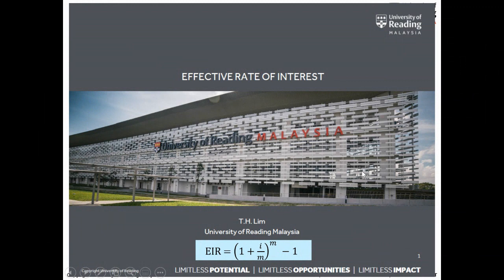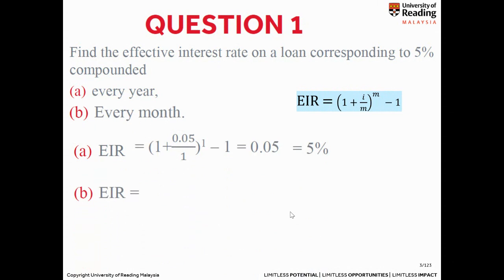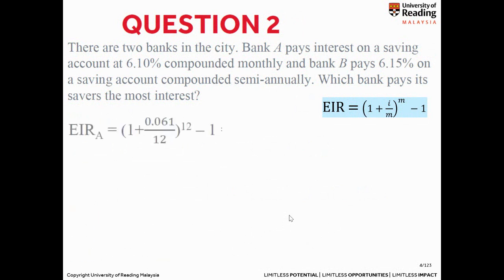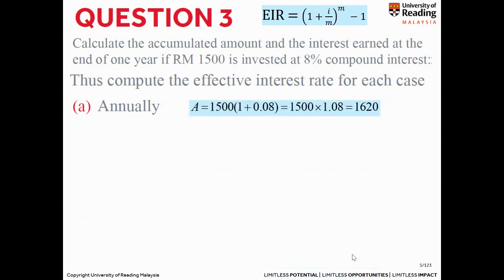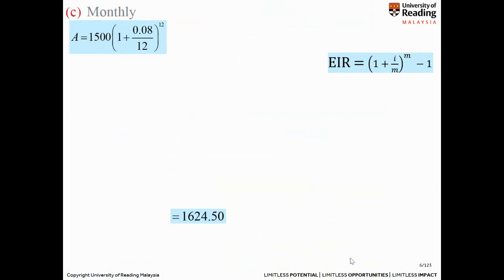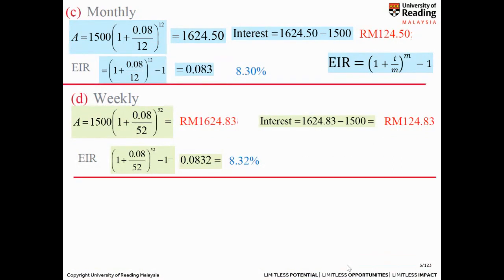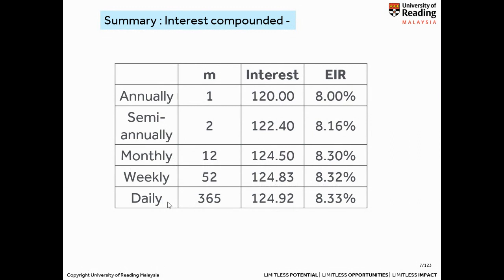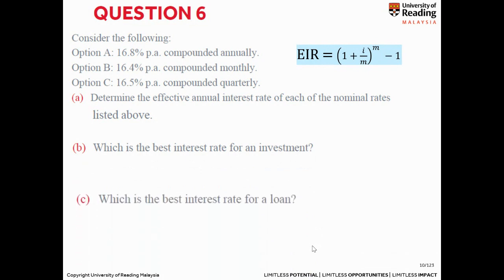T2W3 Saving & Investment 3